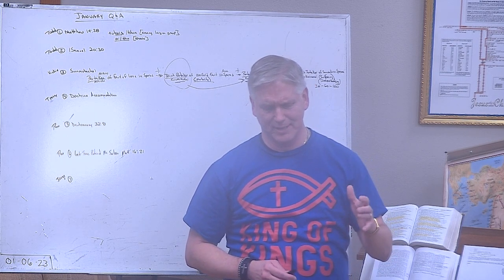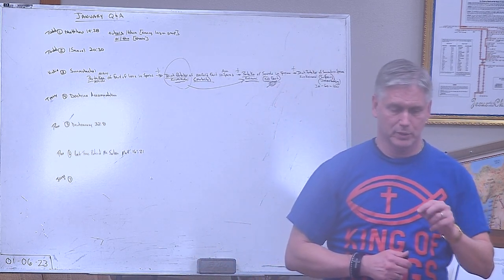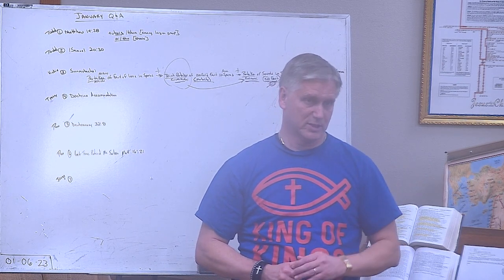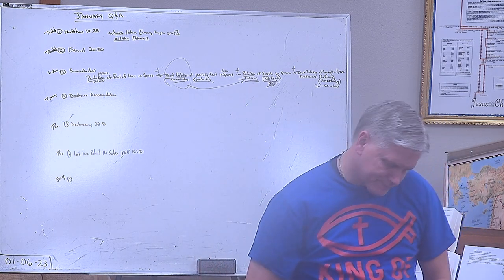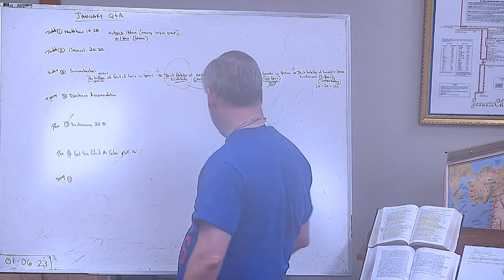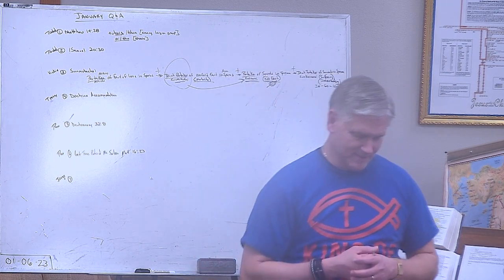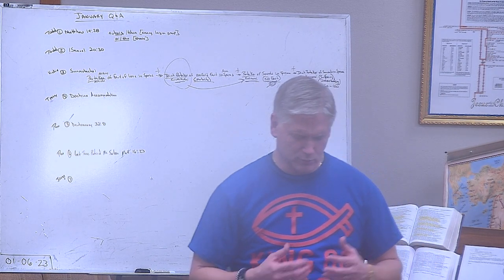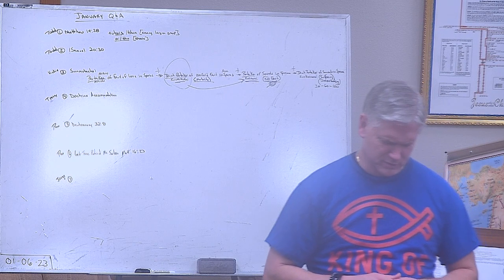PFBC Studies JANUARY Q&A PART 2 20230107 000417Z S1R2